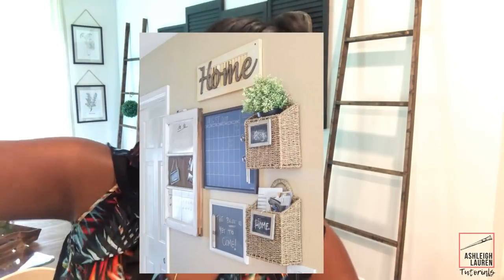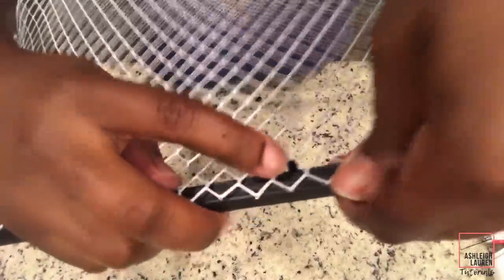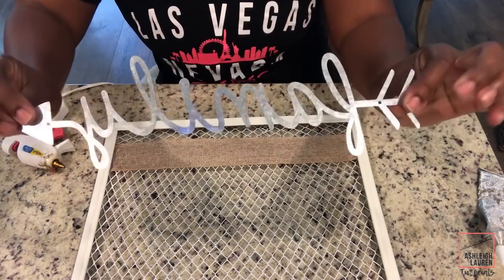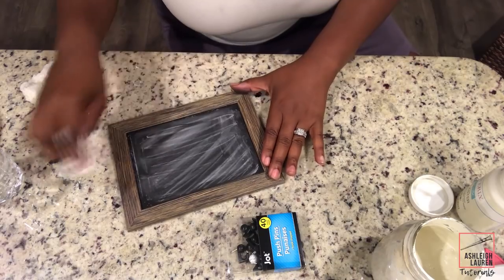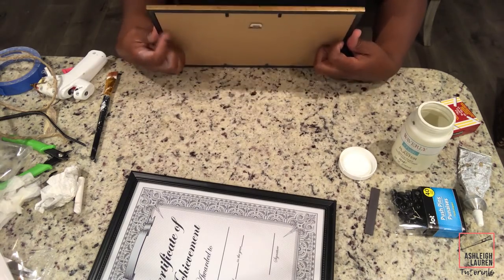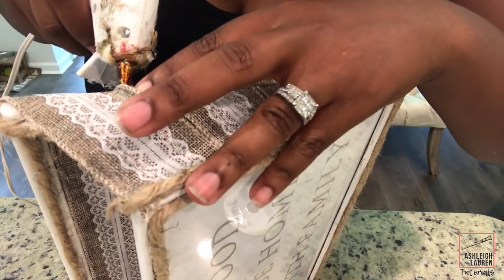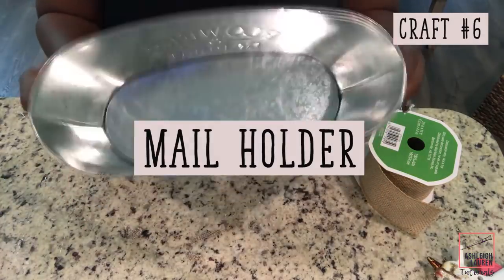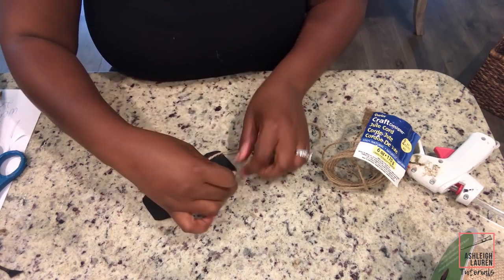6 DIYs for Command Center | Dollar Tree DIY | Farmhouse Style | Ashleigh Lauren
What’s up y’all! Happy Hump Day! 6 DIYs equal 1 awesome Command Center!! Yes, 6 DIYs! How I managed to pack in 6 Budget Friendly crafts into one video under 15 minutes was a task lol!

I took to Pinterest to get inspired and I think what I came up with was a success! It’s amazing what you can come up with, with Dollar Tree items! This whole command center was made for under $25 😱 (if you already have basic craft supplies)

Start Times for 6 DIYs
1. Wired Note Holder  2:34
2. Weekly Chalkboard Planner  5:12
3. Dry Erase Board To-Do List  6:14
4. Paperwork Holder  7:27
5. Pens & Key Holder  9:42
6. Mail Holder  10:46

Flower Planter
(2) Organizer Baskets
Wood Slab
Galvanized Word
Glue Gun
Scissors
Paintbrush
Chalk

THIS YEARS FURNITURE FLIP CHARITY!

I hope you all chose to join the team and help raise funds for breast cancer research!

flippingforcancer is going to be the hashtag for the charity this year.